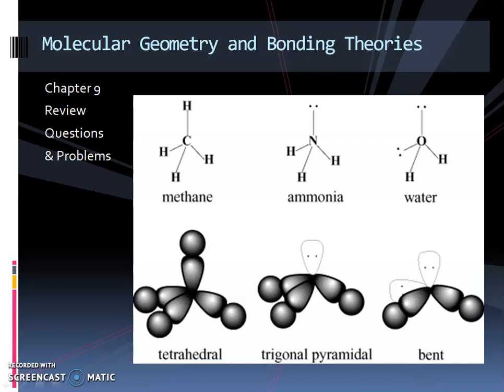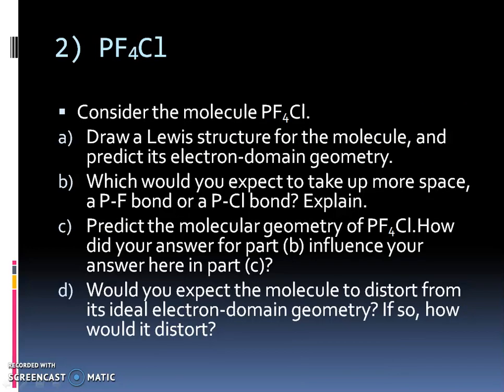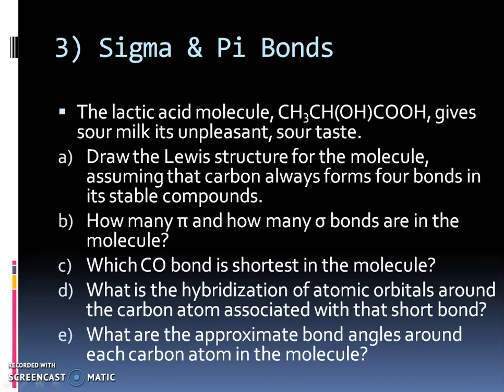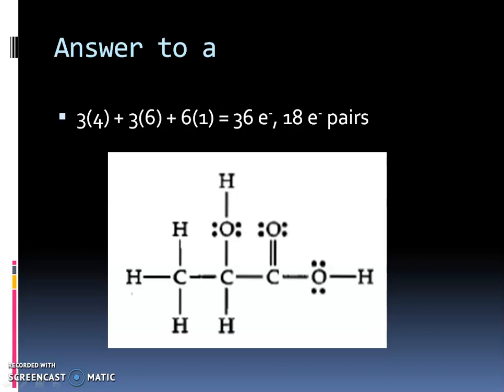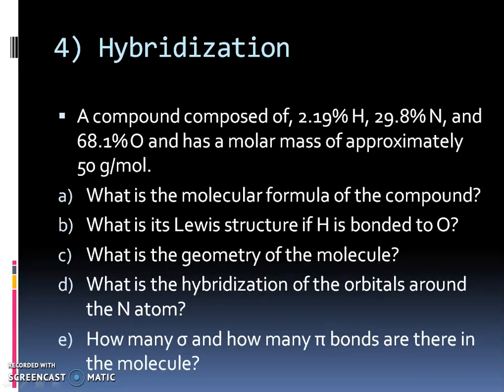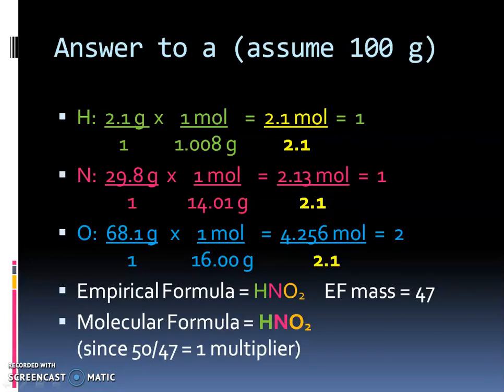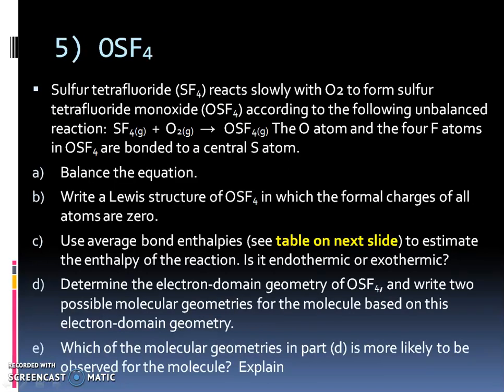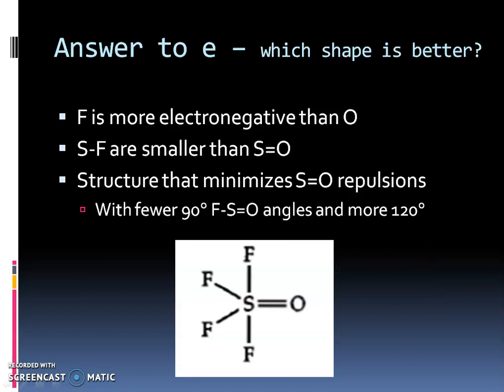Review (AP Chemistry Chapter 9)